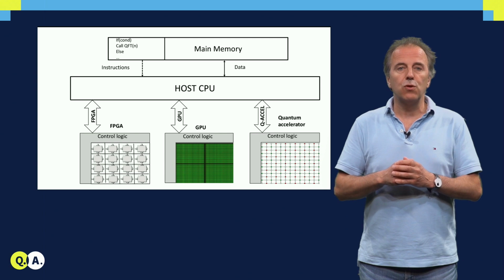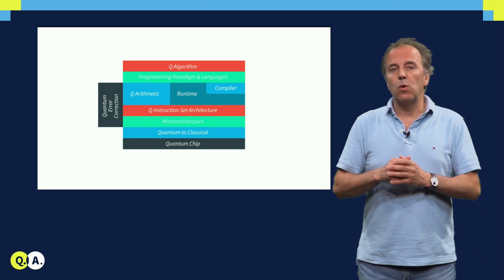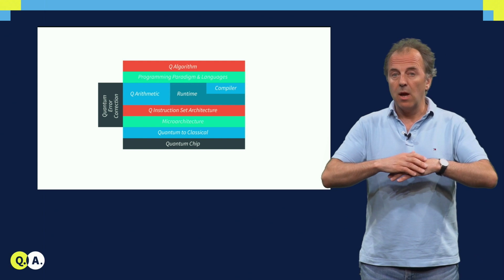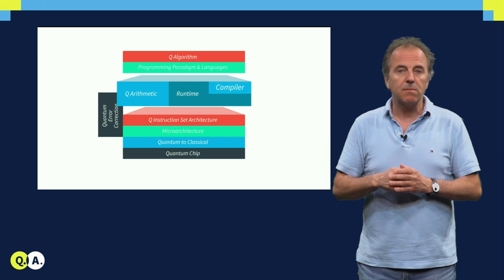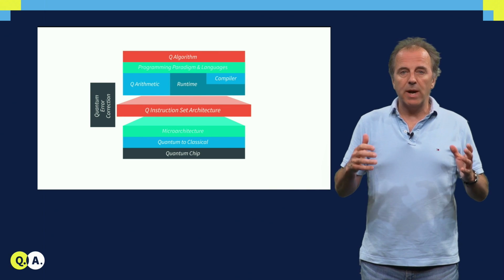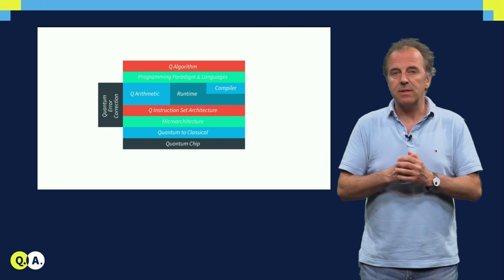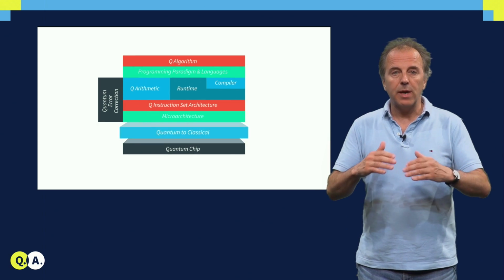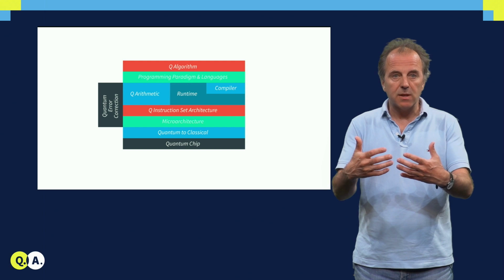QTM2x_2018_7_Bulding_Blocks_Quantum_computer-video